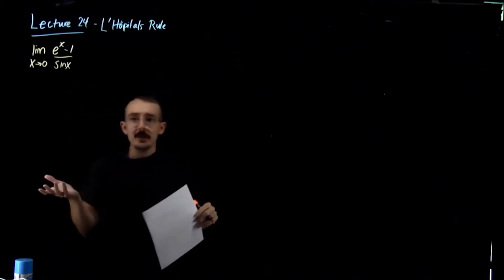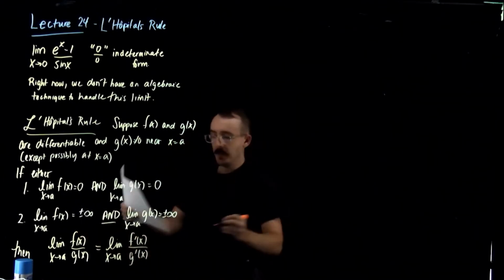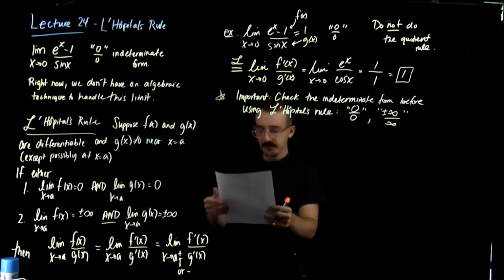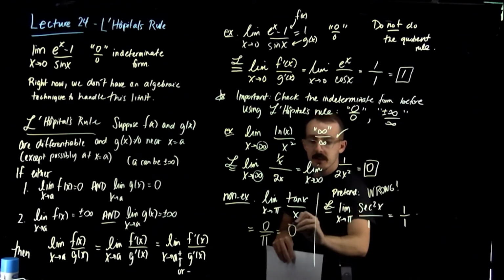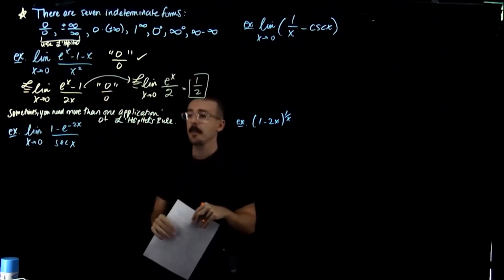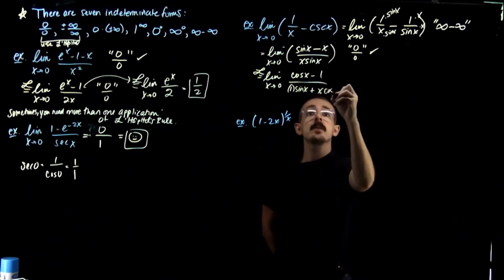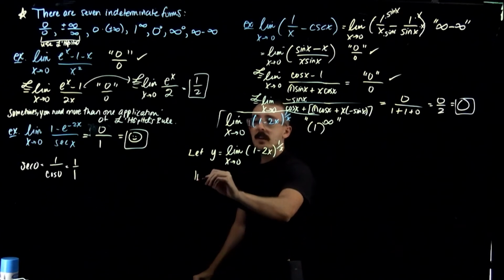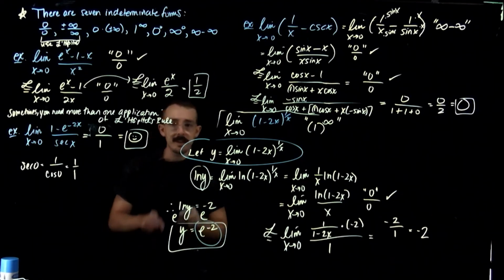Lecture 24 - L'Hopital's Rule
In this video we introduce L'Hopital's rule and the conditions needed to invoke L'Hopital's rule. We then do a number of examples both showing how to use it and also some instances where you shouldn't be using L'Hopital's rule at all.